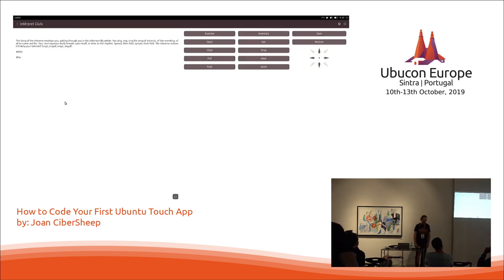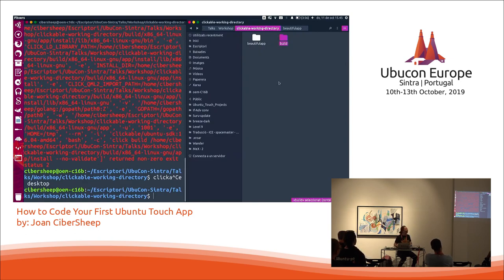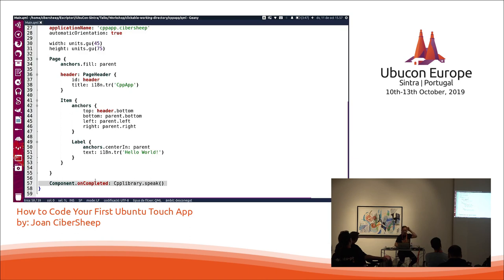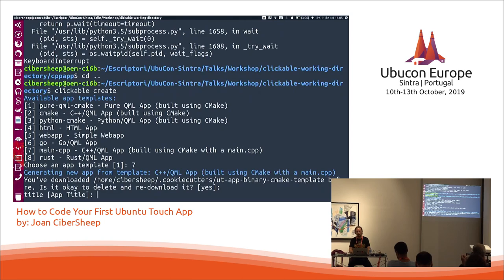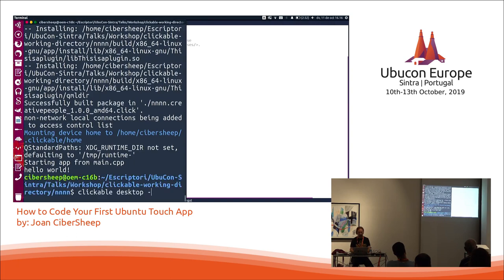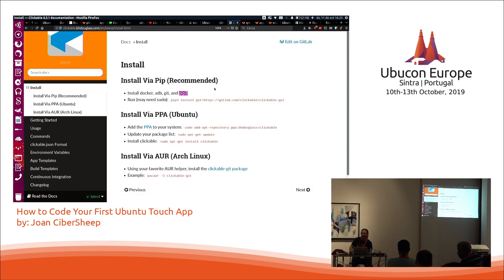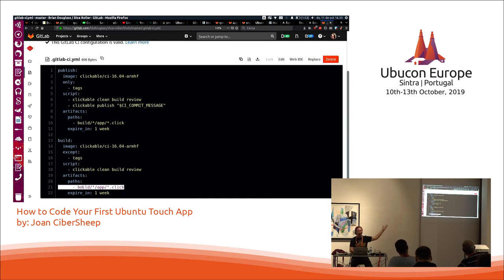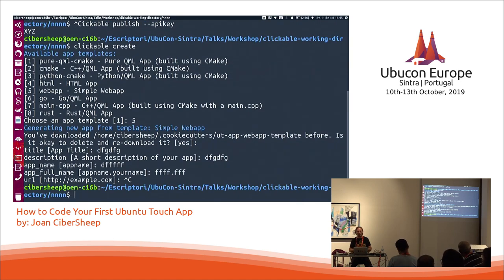Ubucon Europe 2019 - How to Code Your First Ubuntu Touch App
»How to Code Your First Ubuntu Touch App«
by: Joan CiberSheep

Settings environment and coding a very basic app for Ubuntu Touch (UT device not needed. You can bring your computer)

We will learn how to set up a development environment: - Installing clickable - Checking docker installation and maintainance

How to set up Hello World app: - Downloading a template - Different templates and wrappers

Testing the app: - Allowing developing mode on device - Alternative to people not having an Ubuntu device: desktop debugging

If you bring your computer you can install docker, adb, git, and pip3 before the workshop.

Joan CiberSheep
Head of UBports UX Steering Comittee
Musician, robot and Linux lover. I love interactive fiction, science fiction and coding.